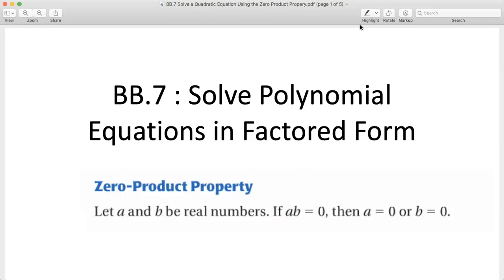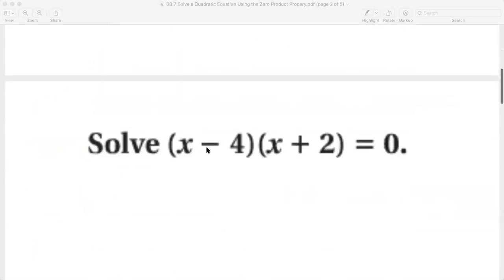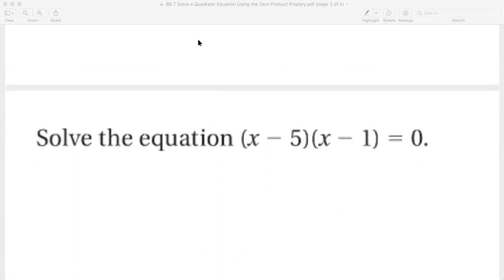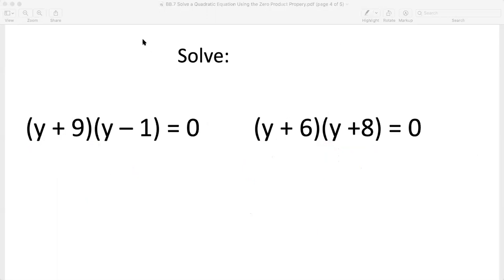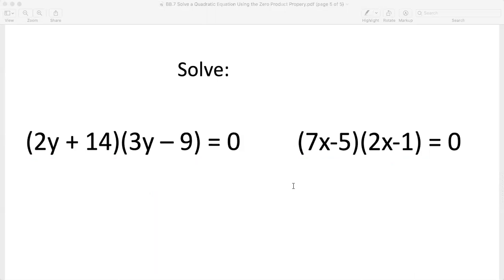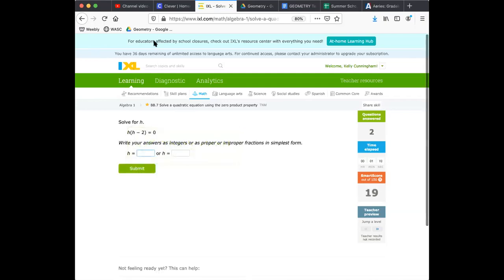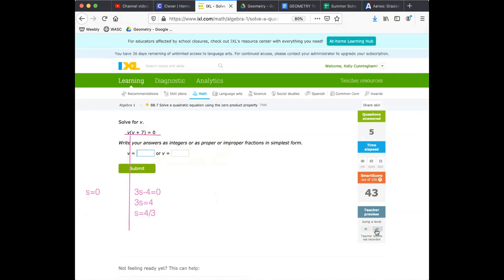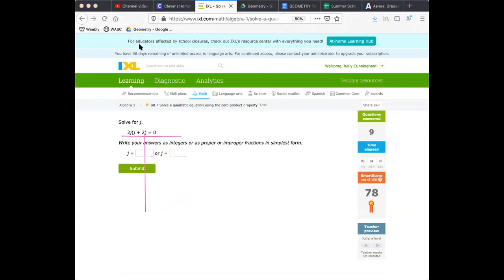Algebra IXL BB.7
BB.7: Solve Quadratics Using the Zero Product Property

(Solve for x-intercepts in factored form)